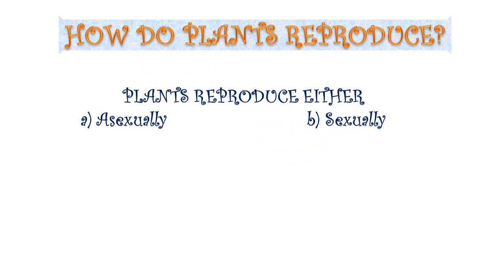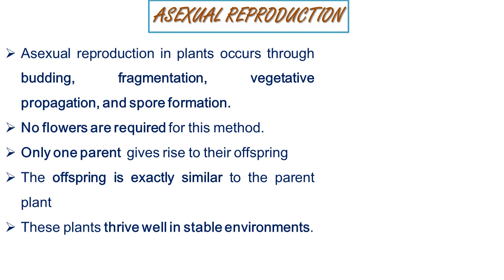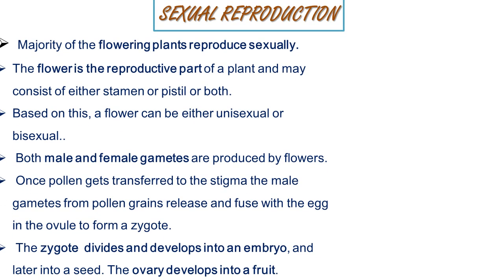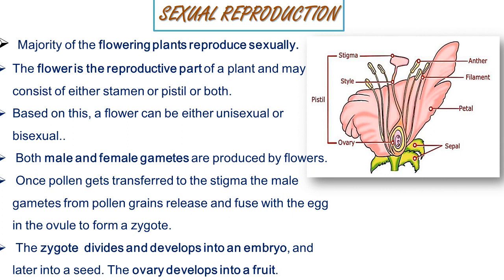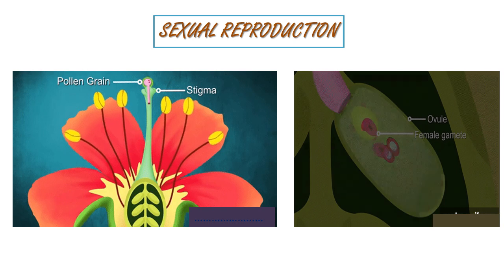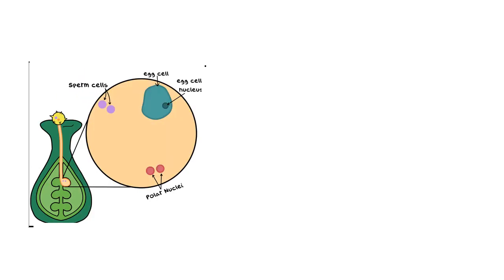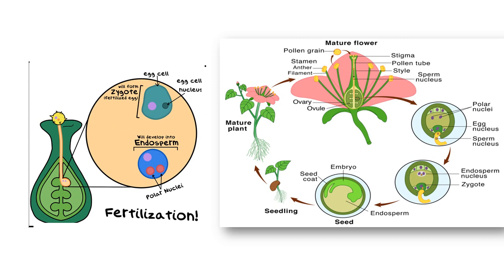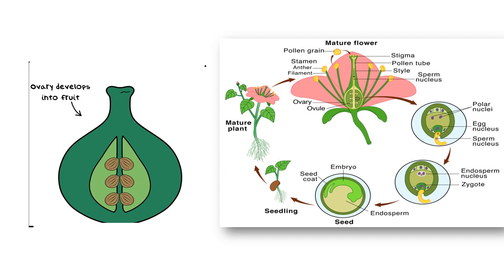How do plants reproduce?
The basic concept of plant reproduction has been told and explained very easily so that anybody can understand it.